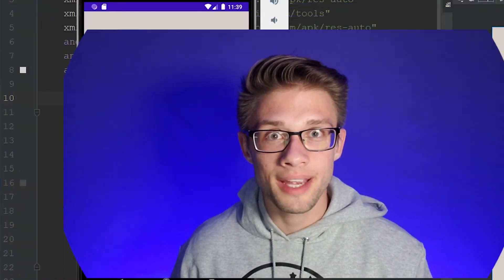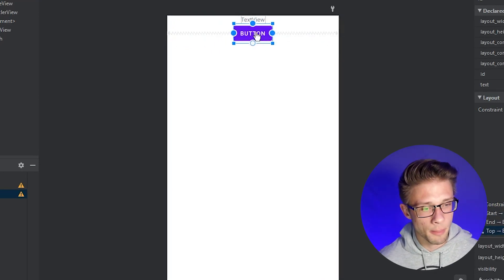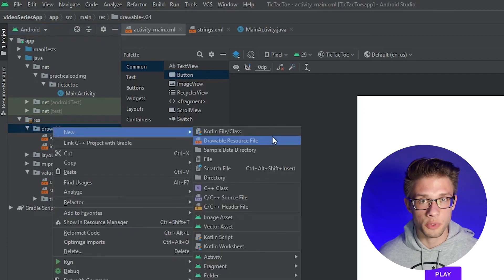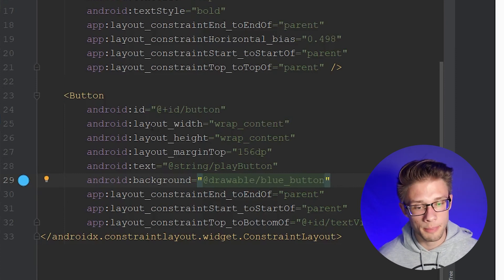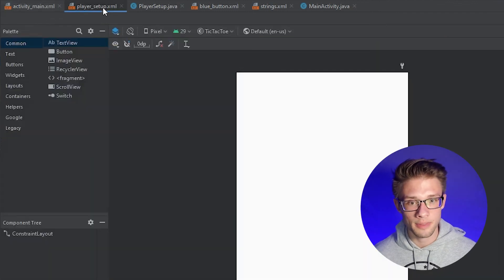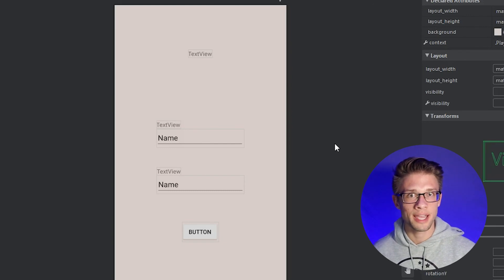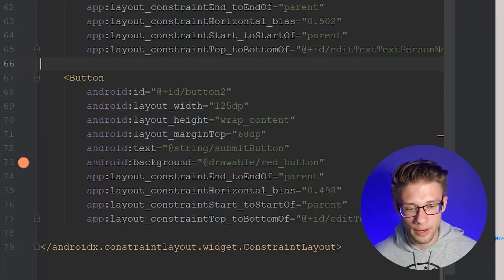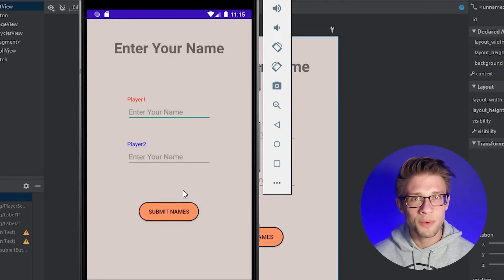How to make a Tic-Tac-Toe app in Android Studio | Part 1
In this video, we start creating the first parts to the Tic-Tac-Toe app in Android Studio. This Tic Tac Toe app will be played by two people who will enter their names and start playing the game.  In this video specifically, we set up two activities that can be navigated to by using buttons.